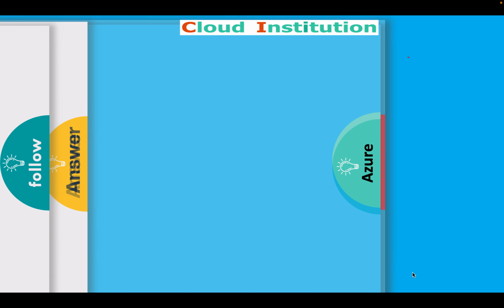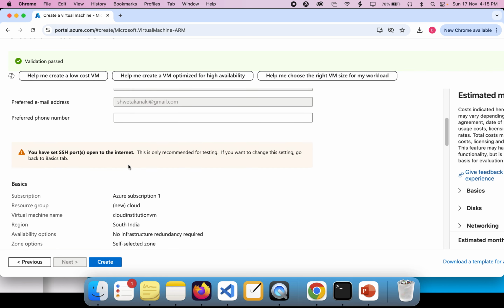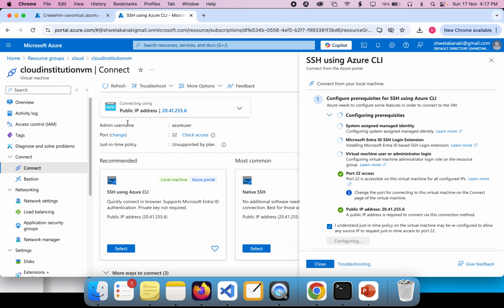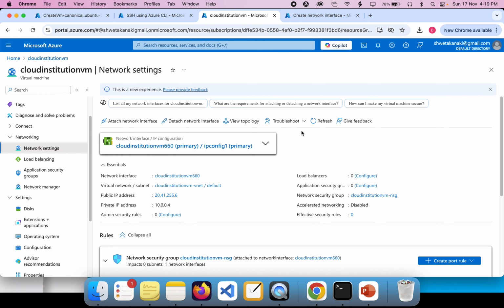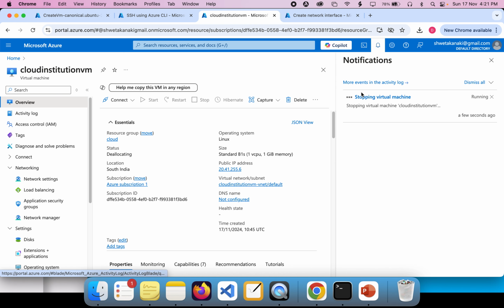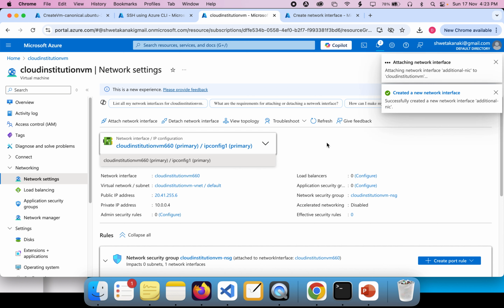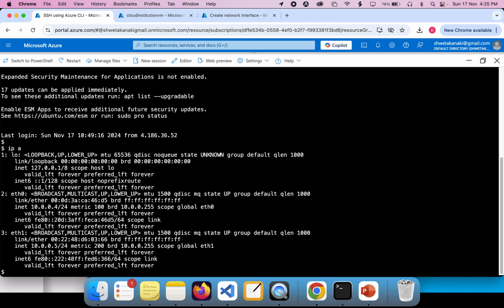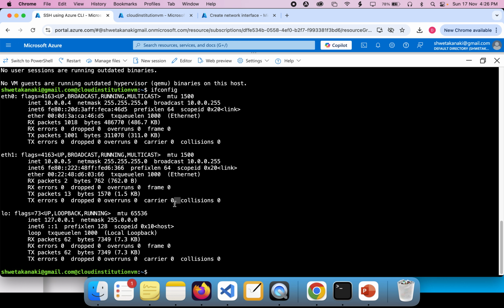Azure NIC - create and attach an additional network interface to an Azure virtual machine VM.